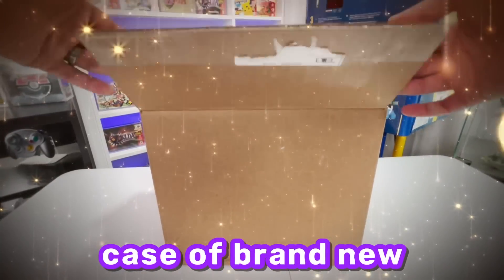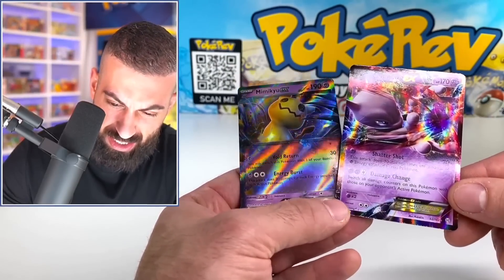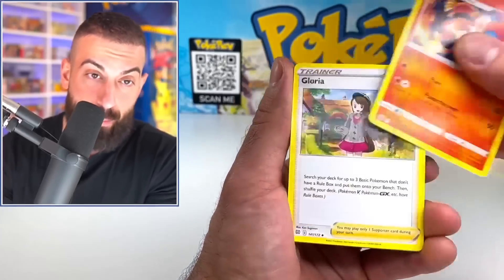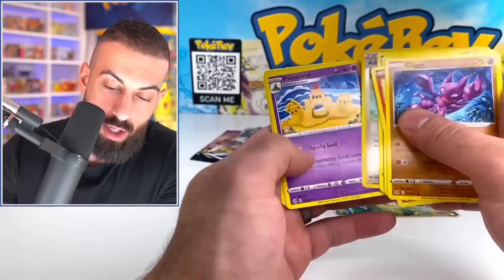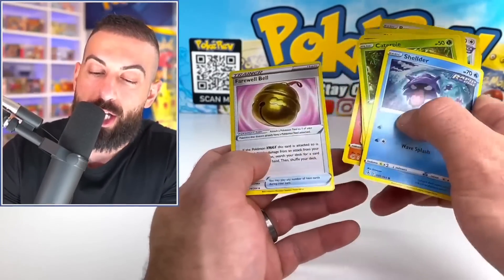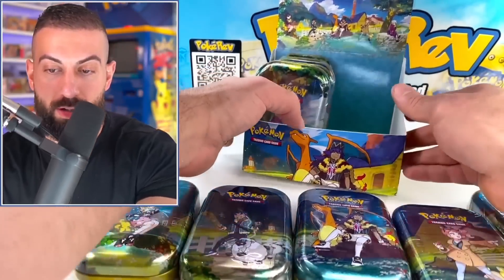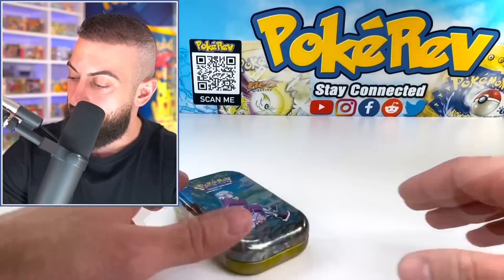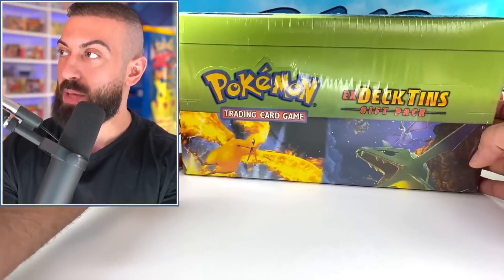There's a Problem With Pokemon's New Cards...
In this Pokemon cards mystery box opening I was challenged to something like never before.

🛒 Shop
The PokéCave: